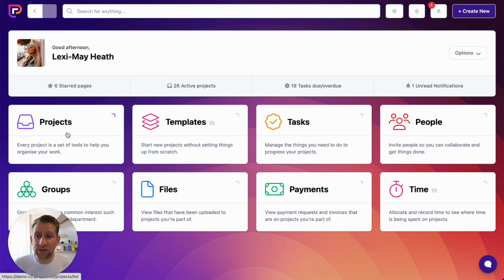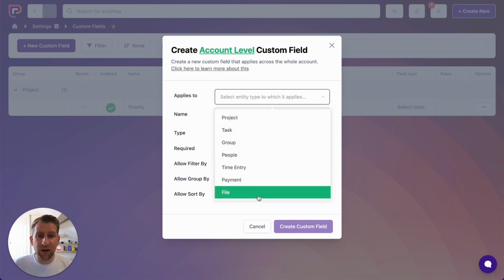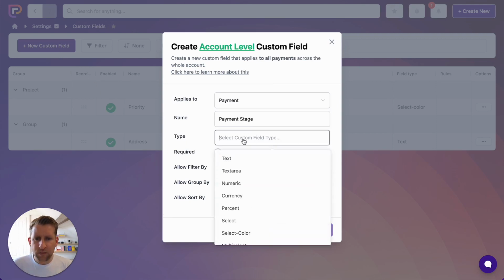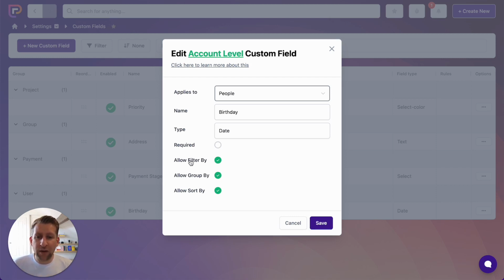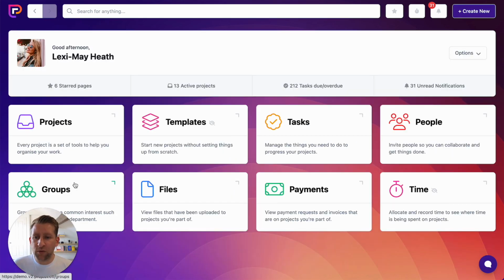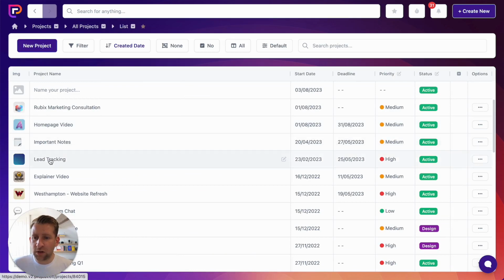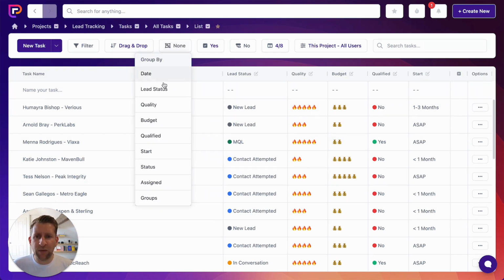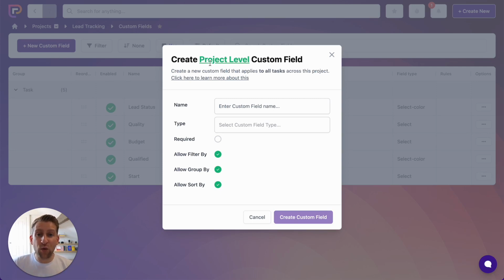Using Custom Fields | Project co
In this video we demonstrate how to use custom fields. Custom fields let you define your own data points for projects, tasks, groups, people, files, payments & time. Recprd and track the information thats important to you!